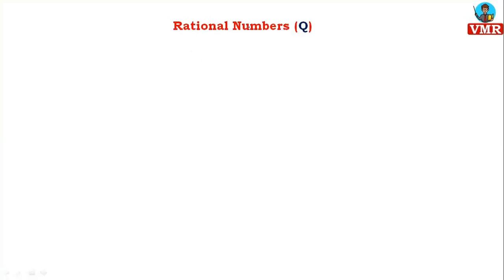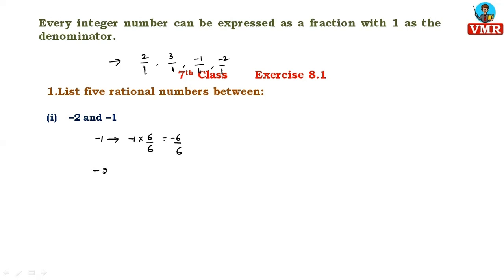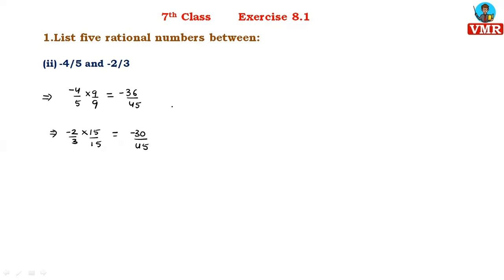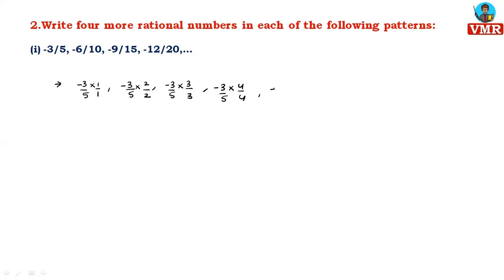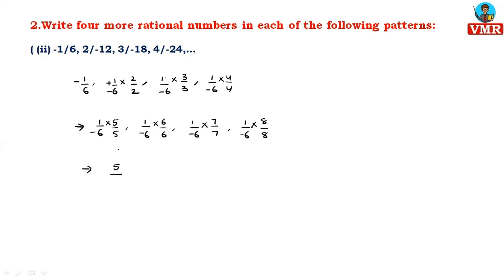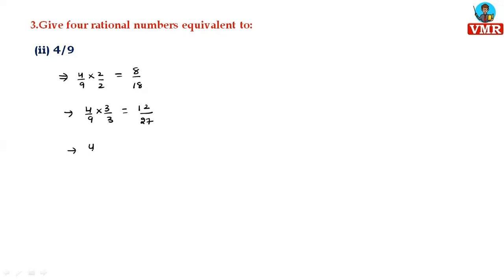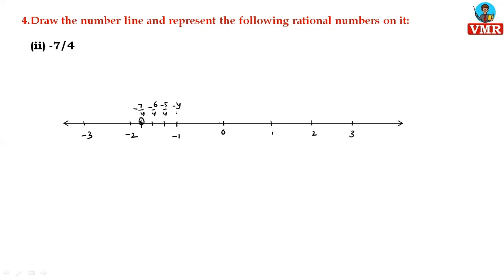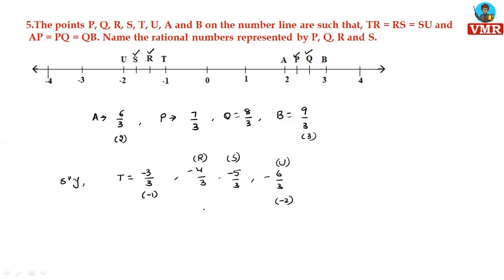Rational Numbers | introduction | Exercise 8.1 | 7th Class | Part-1 | NCERT | State | Mathematics